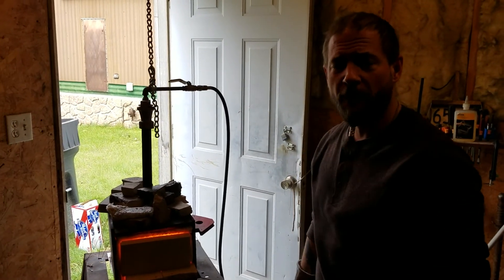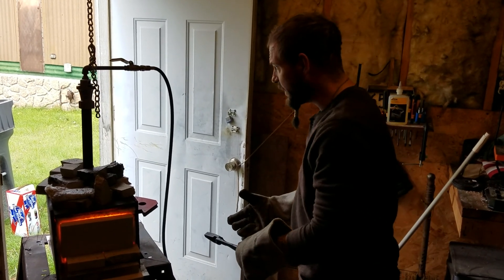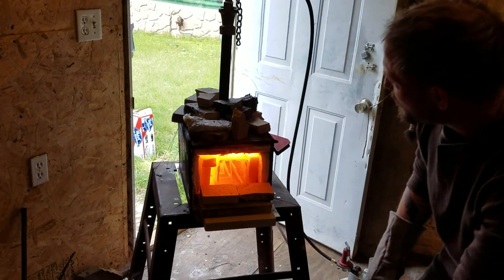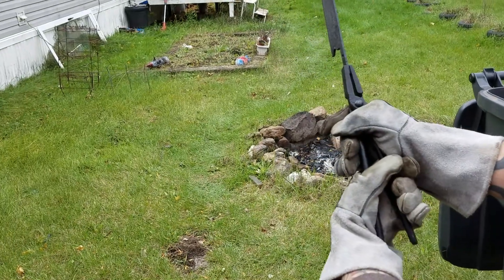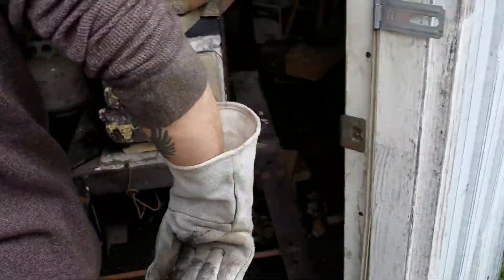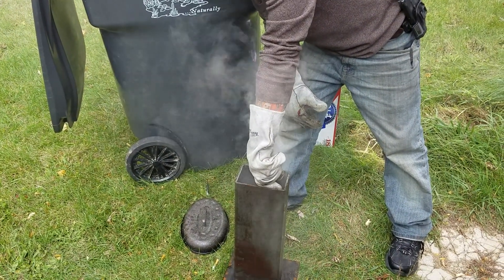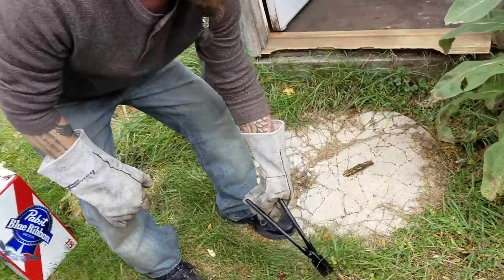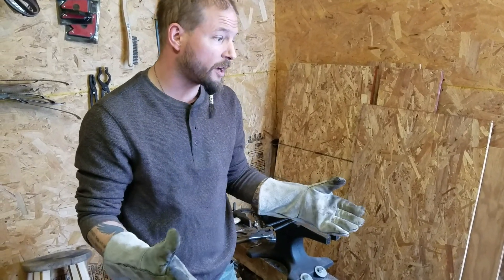Normalize and heat n quench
Heat treating